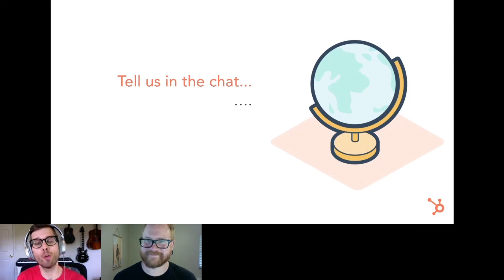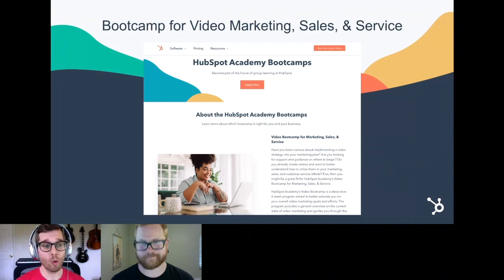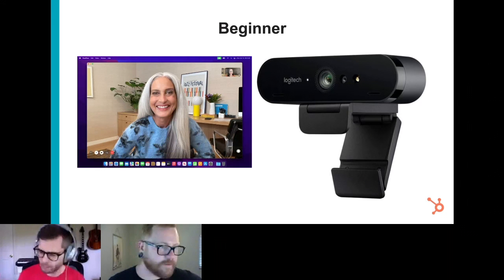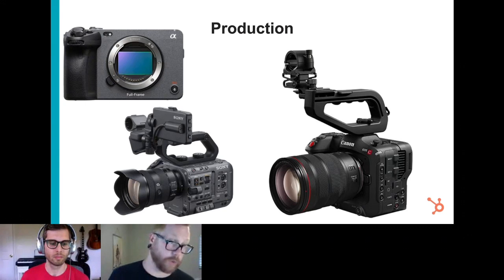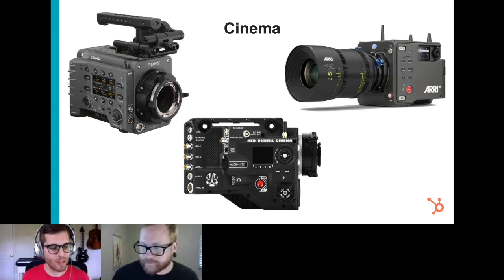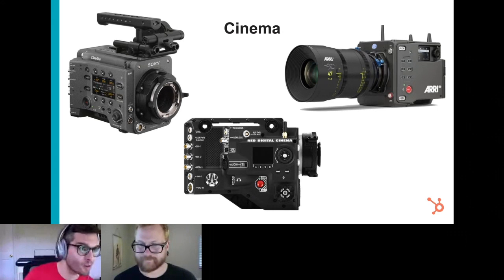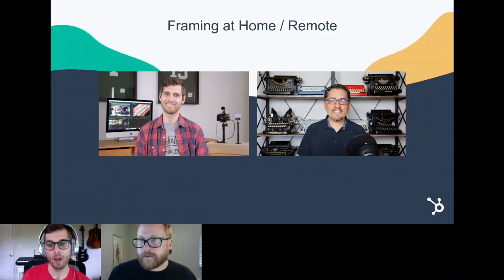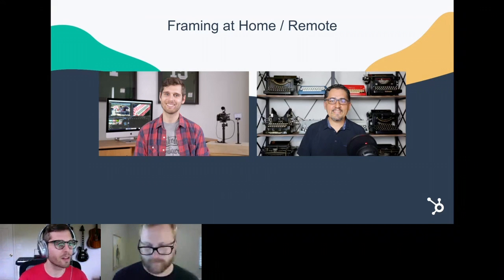Video Production: Shooting Tips, How to Get Started, and Things to Consider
Join Aaron Oberdick and Corey Christian of Nextiny Marketing for an overview of the video production process. We will cover the different types of gear you will utilize, details on how to get your video equipment set up, what software to use while recording, and tips for the recording process.